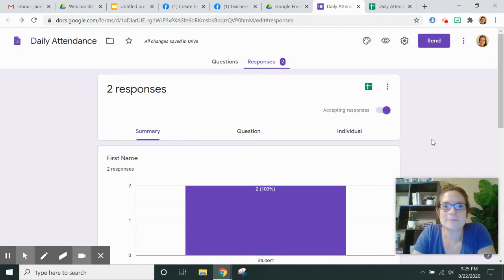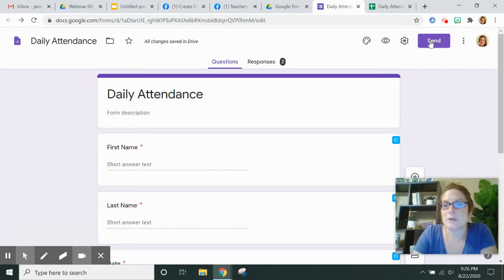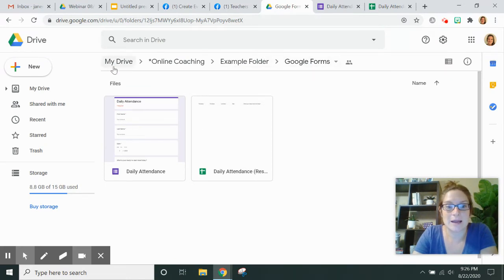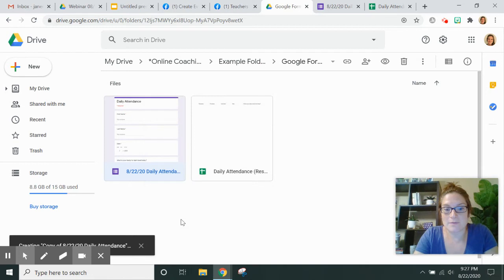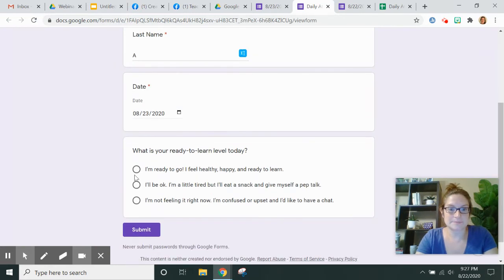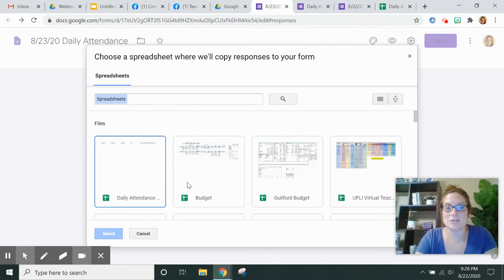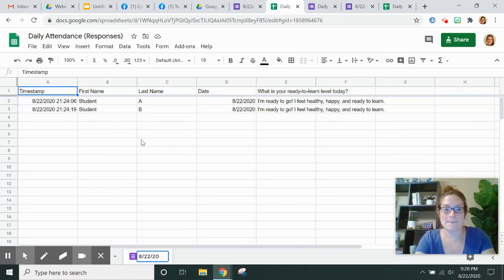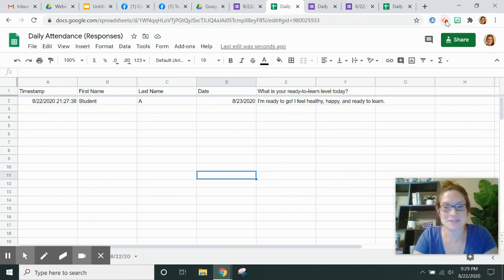How to copy a Google Form and link to the same spreadsheet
Taking daily attendance or reusing a survey? Make a copy of your Google Form and choose to link the results to an existing spreadsheet to keep your responses all in one place!